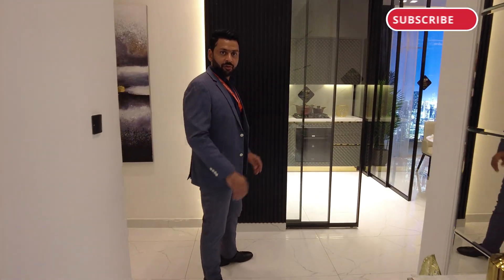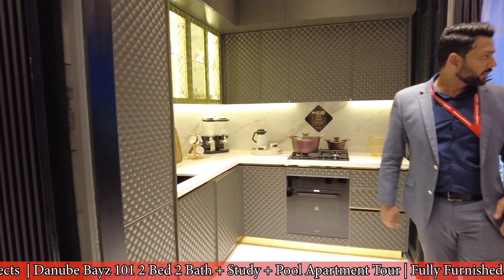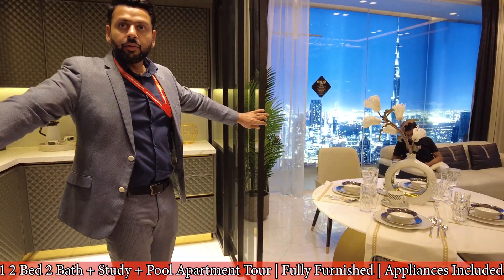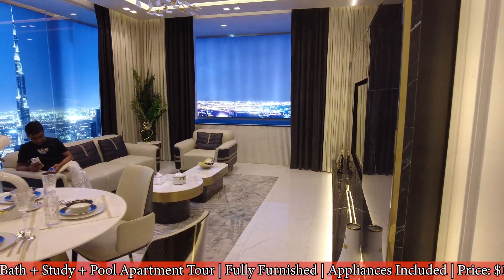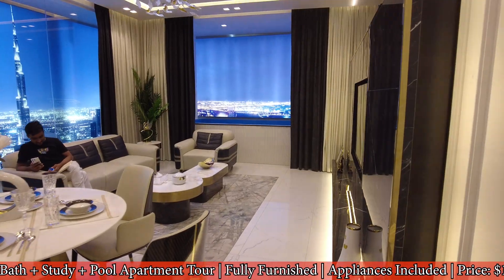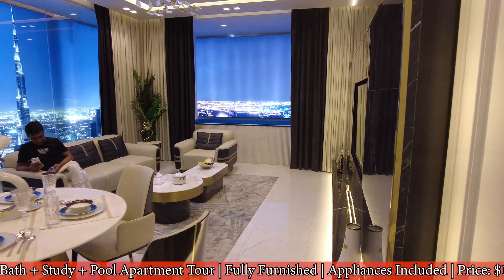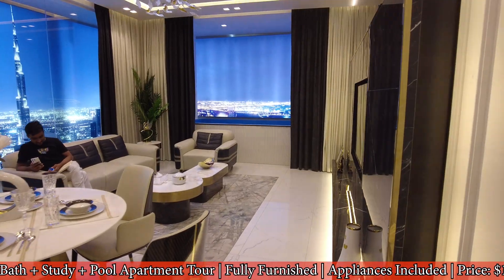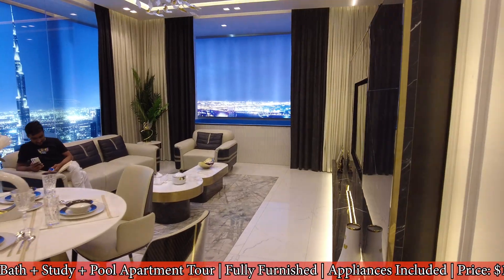Dubai Danube Bayz 101 2 Bed + 2 Bath + Pool Apartment Tour | $1.1M CAD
In this video we take a look at Danube Properties latest high rise condo project Bayz 101, in the heart of Downtown Dubai, ready to define Dubai's skyline. This video shows the studio apartment option available to purchase.

BAYZ 101 at Business Bay is the latest Jewel in the crown of Danube Properties that features premium design studios, 1, 2 & 3-bedroom apartments. This prestigious project boasts 101 floors, making it one of the city’s tallest towers.

Danube BAYZ 101 is strategically positioned in Business Bay, a vibrant district known for its high-rises, corporate offices, as well as leisure environment lined with premium facilities. With proximity to Sheikh Zayed Road and just a two-minute stroll from the Business Bay metro station, residents enjoy easy access to key areas in Dubai. This central location ensures a seamless blend of convenience and luxury living.

Nestled in the contemporary enclave of Business Bay, the development defines sophistication. Its strategic location near Sheikh Zayed Road and a mere two-minute walk from the Business Bay metro station makes it easily accessible. The residence stands as a testimony to opulence, surrounded by high-rises, stylish apartments, corporate offices, and lavish hotels.

Experience the epitome of luxury living – a masterpiece in the developer portfolio. As you usher in the new journey, this development promises not only luxurious living but also an exceptional return on investment.

Investing in Danube BAYZ 101 is made convenient with a flexible payment plan that aligns with your financial goals. Whether you’re a seasoned investor or a first-time buyer, the payment options are designed to provide ease and accessibility. Experience the joy of owning a piece of luxury in the heart of Dubai with a payment plan that suits your needs.

Studio's from 1.2M AED
1BR from 1.9M AED
2BR from 2.8M AED

74% during construction / 26% 2 years post handover
Handover June 2028